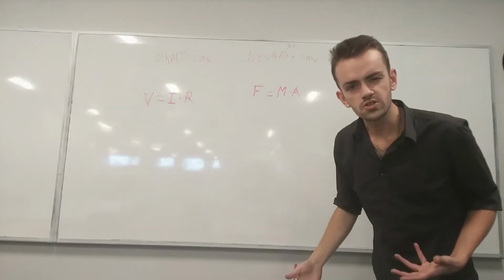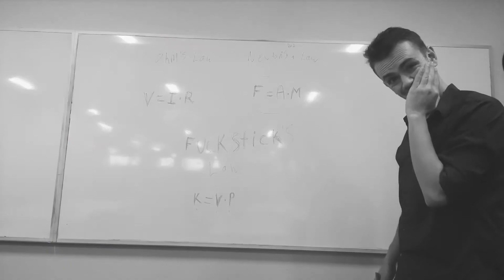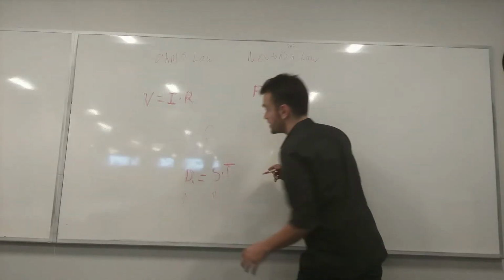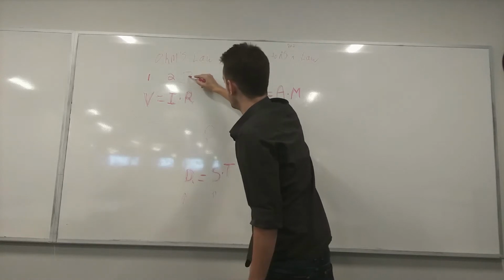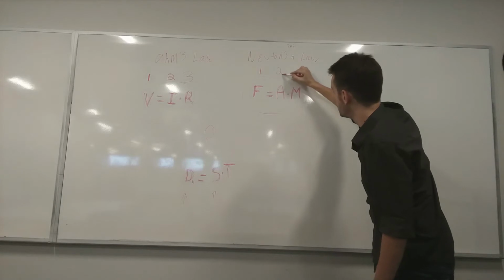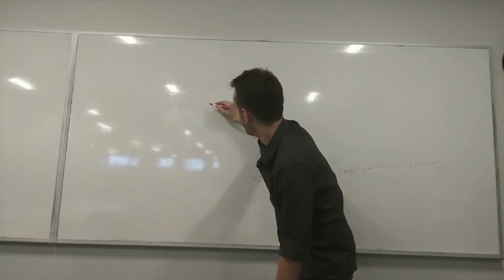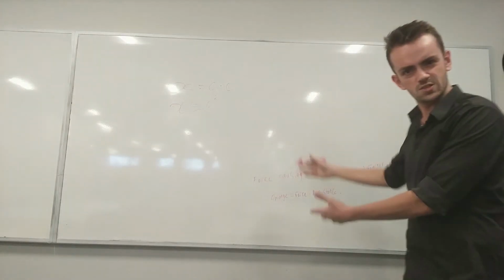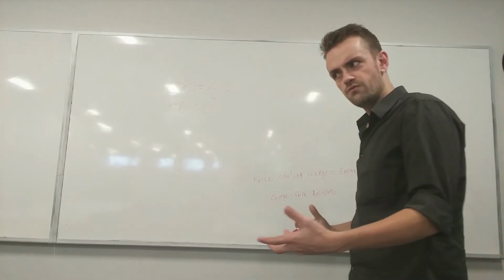Physics - Consolidating the Laws (1)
Have you ever noticed that Ohms law, and Newtons second law of motion, are identical in function and design?

Ultimately, through my limited post secondary education, I have a relatively decent grasp on the concepts of motion and energy input in relation to resistance.

Do not worry about where that education came from. All you need to know is that I was learning the, "Ohm's Law," version of physics.

Recently, I became irrevocably obsessed with philosophy. I have been questioning every SINGLE variable in my education and perception for so long, that I have begun to question concepts and theories that are typically considered to be relatively factual.

F=MA, V=IR, D=ST. All of these equations seem to work. HOWEVER, the closer I examine these laws, the more often they seem to fall apart.

Also, they are all trying to solve for the same variable through the same methodology, yet they continue to be considered isolated, separate theorems.

From where I am standing, the only difference between Ohm's Law, and Newton's Second Law, is the name that comes in front, and the "Unit of measure." Coincidentally, ALSO bearing the name of the person who submitted the theory. Ohms, and Newtons.

What follows is a theory I am currently working on, that has NOT been identified in this video;

For some time now, the sheer probability of every theory being absolutely correct has been dropping rapidly. Imagine if one physicist, hundreds of years ago, phrased an equation poorly. Or, perhaps, was more motivated by the fame of being published than by the truth of the statistics.

Every single equation that has been written since then is going to be exponentially less accurate than the one that came before it.

So what? I am working on minimizing the number of units of measure, and the number of "natural forces," in the universe through simplification and unification. In short?

There are only two forces. The force of attraction, and the force of repulsion. Repulsion could also be referred to as, "Inverted Attraction."

In so doing, every single unit of measurement can be unified as, say, Meters. Meters, Meters squared and meters cubed.

The only other variable required to calculate a force is, "A differentiation between two points," or, "A range."

What about time? Time is a differentiation between two points. Time is a range.

- Drowned Will

Tweet @DrownedWill